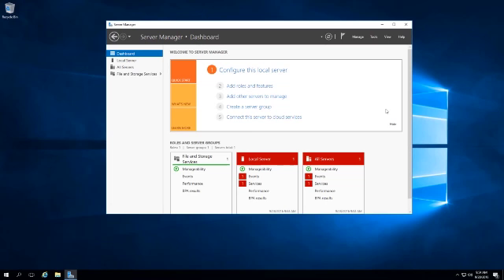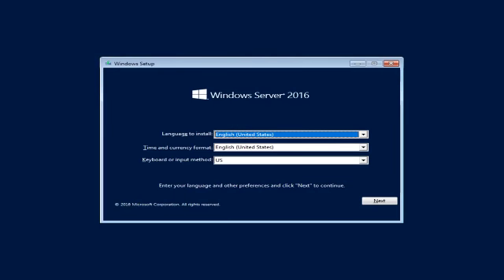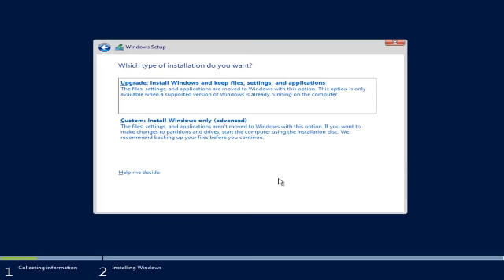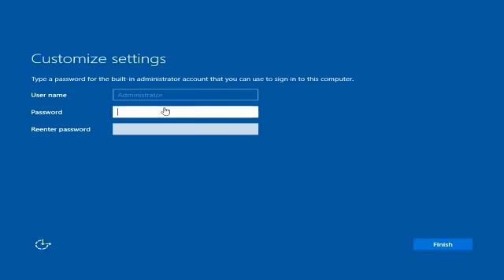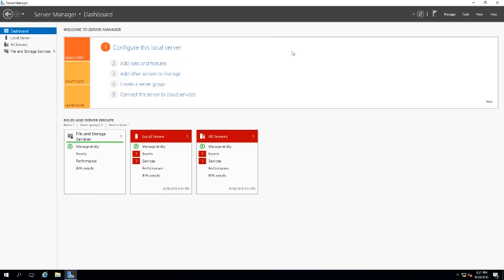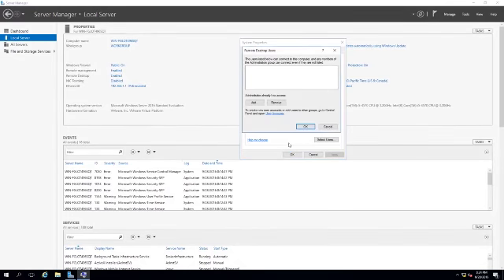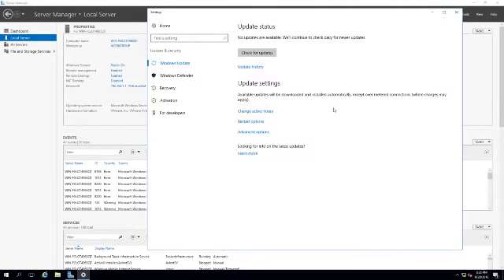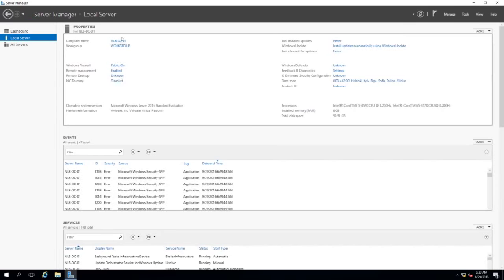How to install Windows Server 2016 | Step by Step guide | Episode 1.0 | GLOBAL INFO SYS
This is GLOBAL INFO SYS from Tirunelveli we also live in Avadi Chennai. We are providing Data Security Systems, Access Security Systems, New IT Infrastructure for entire PAN India.